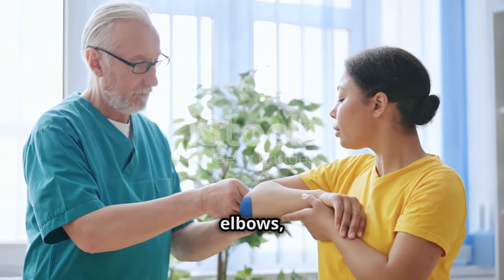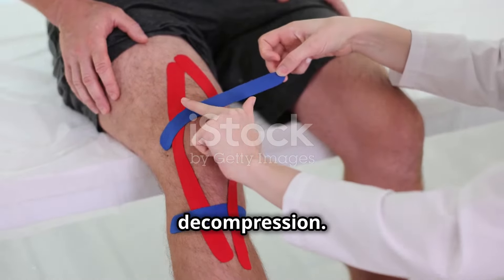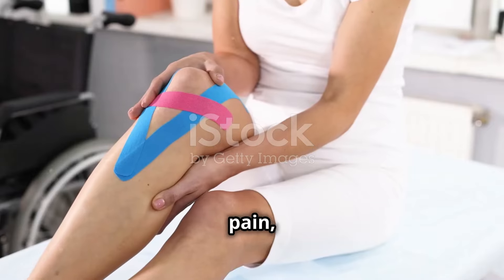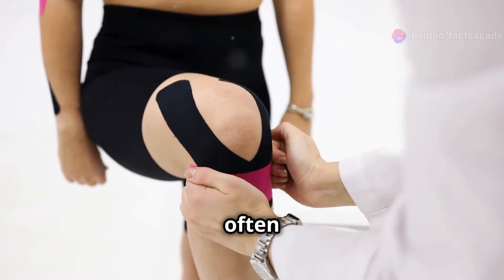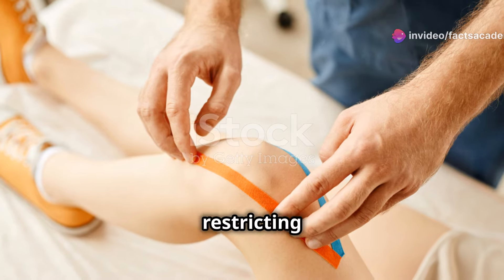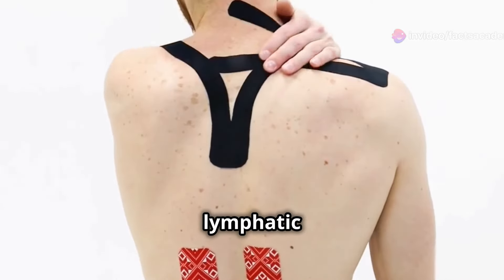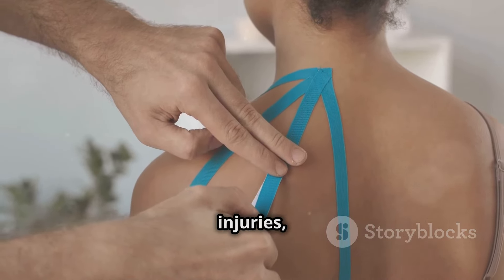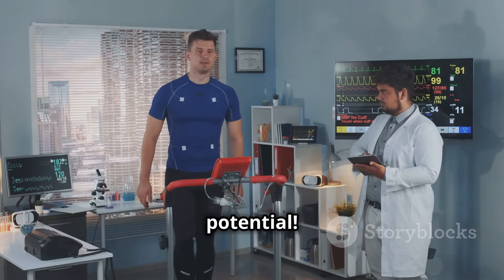Master Kinesiology Taping for Arms & More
Welcome to Facts Academy 0122!

FOLLOW ME ON:
Links

MY VIDEO TOPICS:
* Education Courses
*  Science Education
* Mystery Videos
* Financial Education
* Health Related Topics